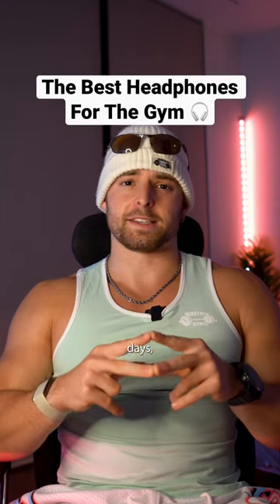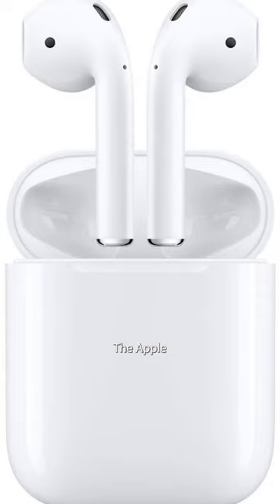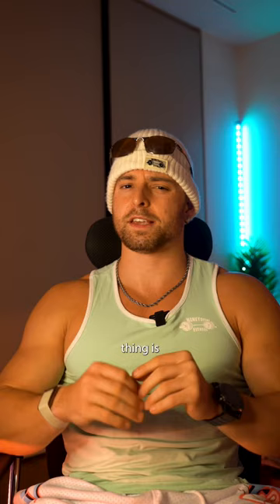Ranking The Best Headphones For The Gym